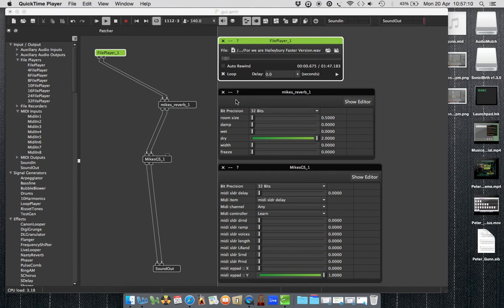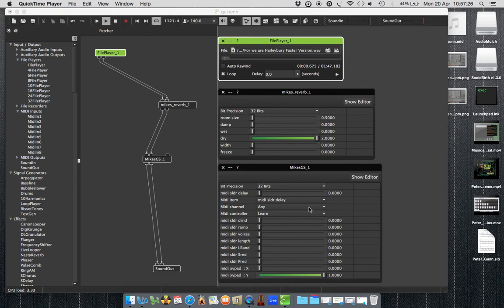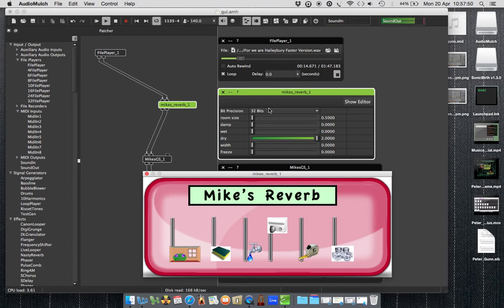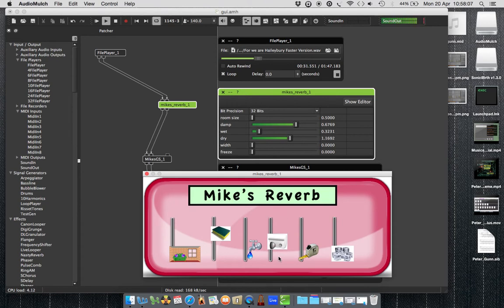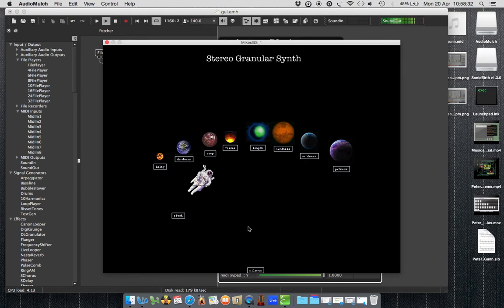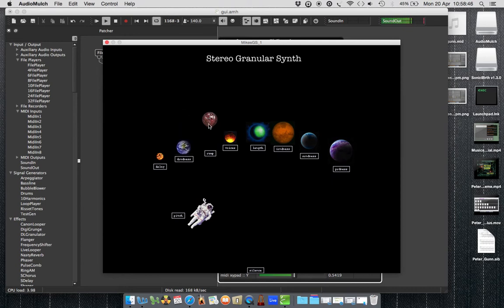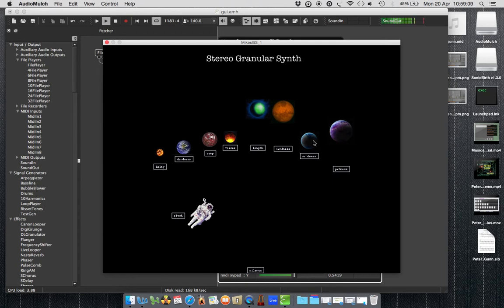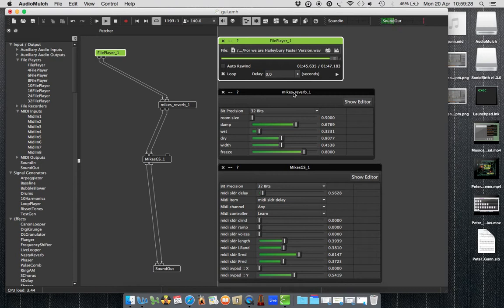Custom Made Reverb GUI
Custom Made Graphical User Interface created using Sonic Birth and used in Audio Mulch.